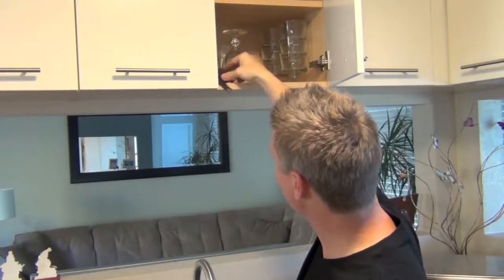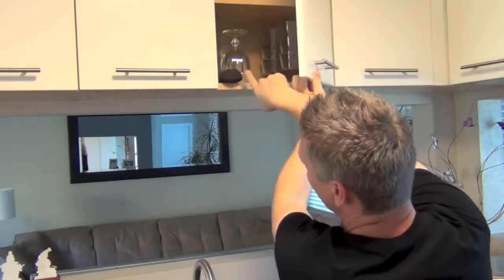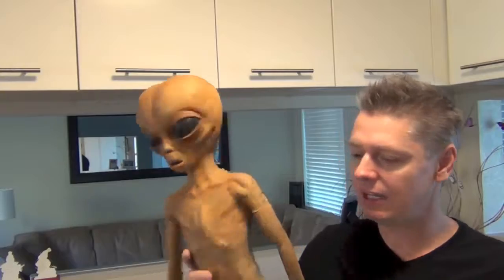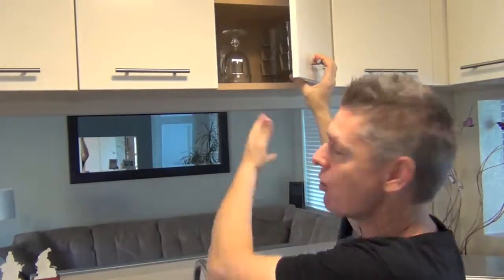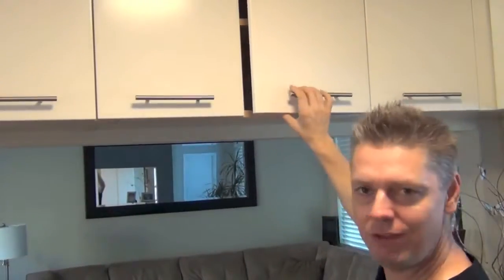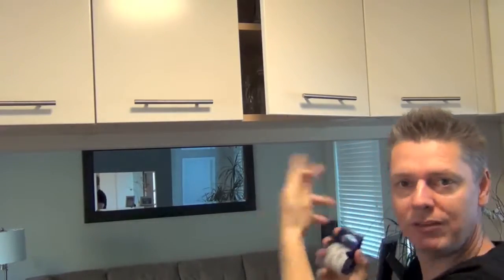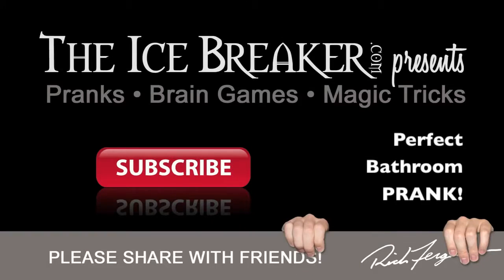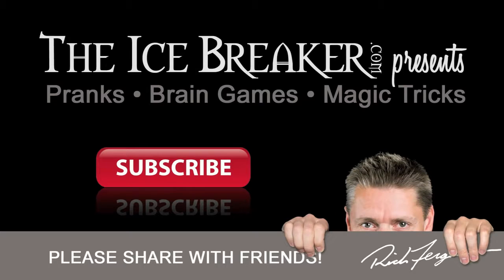HOW to do an AWESOME SIMPLE PRANK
Best pranks happen in the mind of the victim! Here's how to do a killer prank that's easy and fun. SEND us YOUR CLIP for this CONTEST to: contest"at"richferguson.com

(Contest closed)

Good luck and have fun. This should be a very easy prank to execute on friends and family.

Please share this with friends and have fun with this prank idea. Please use caution and common sense and do not have dangerous items swing into people's faces. Take care not to set up this prank so that the item you are having pulled does not pull glasses or other dangerous items along with it.